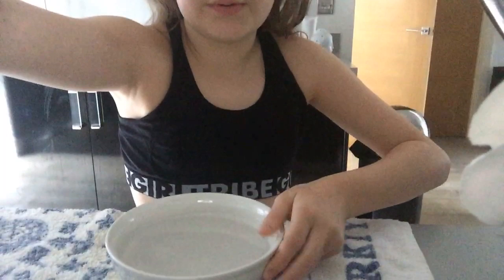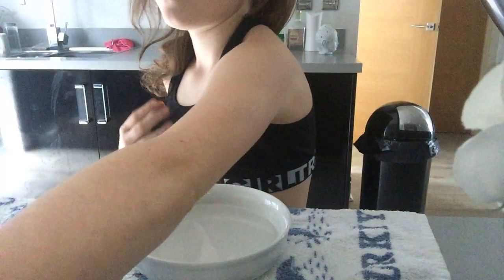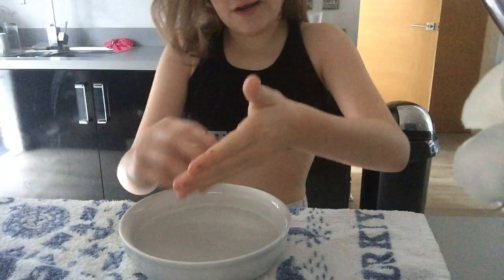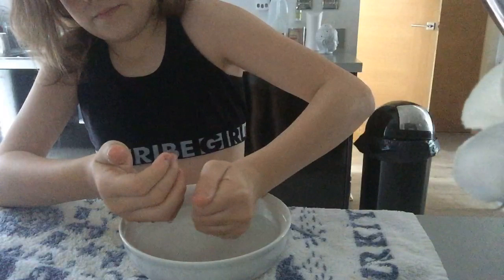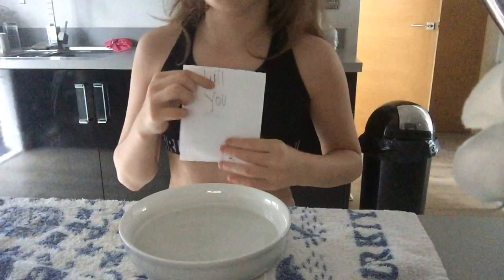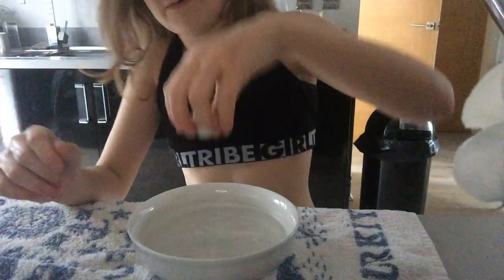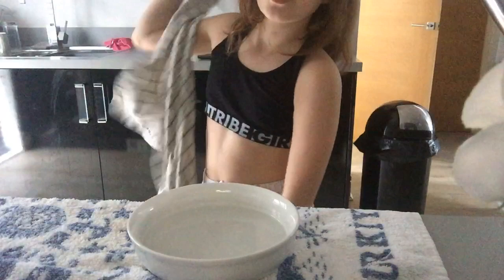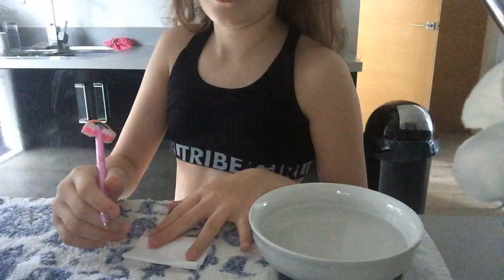How to make secret paper towel messages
How you liked this video
Thanks xx